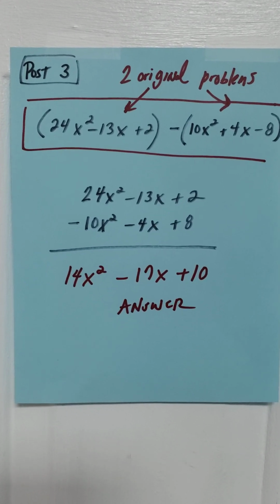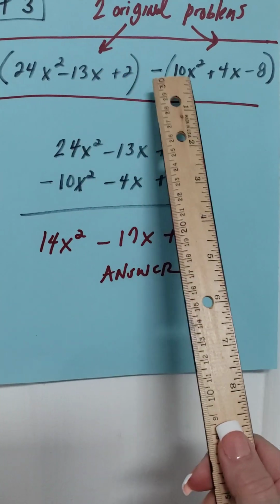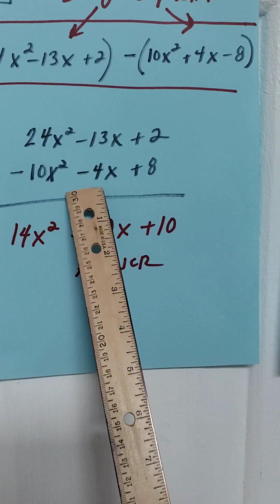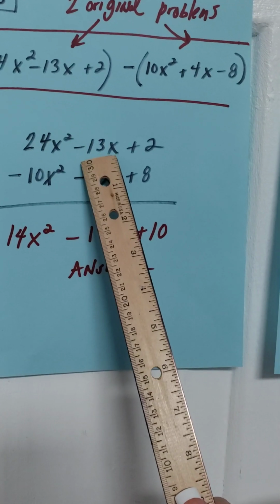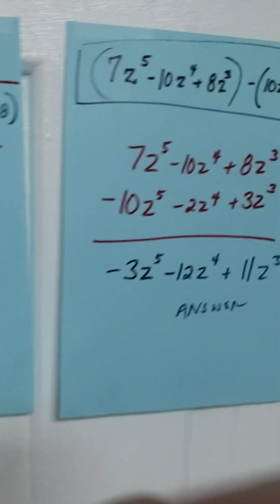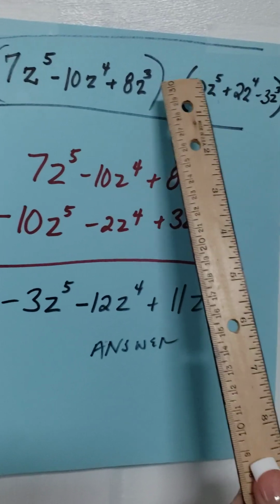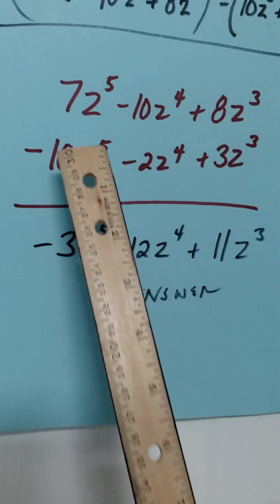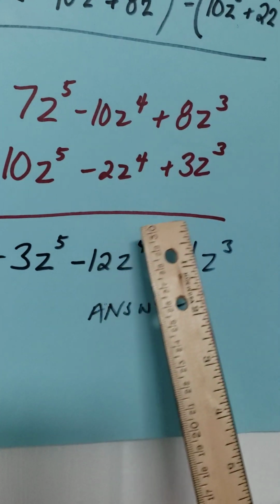October 4, 2024